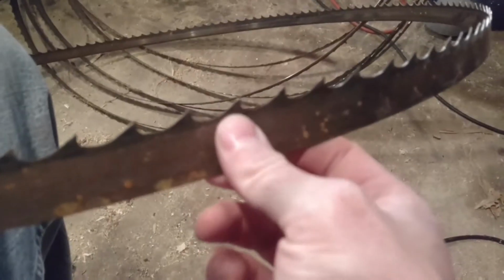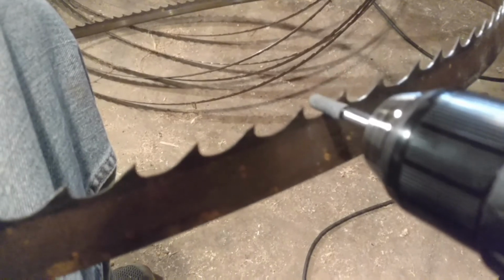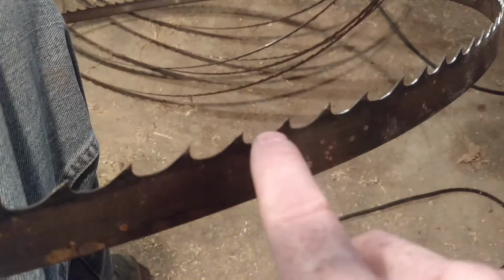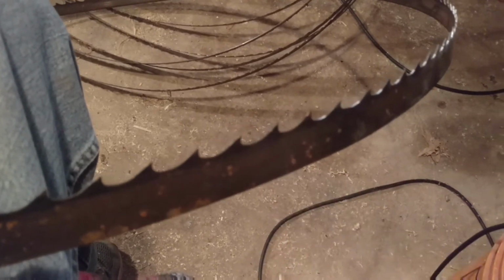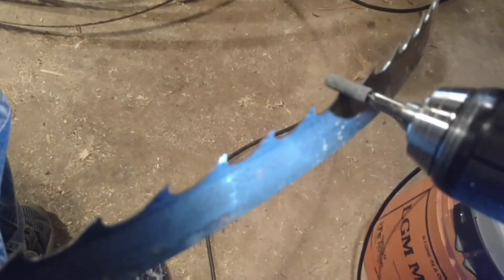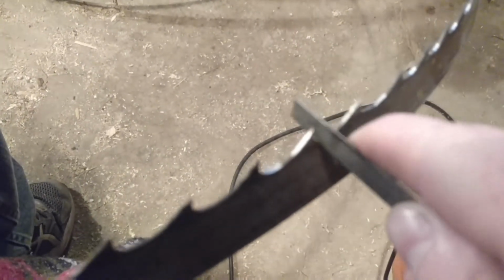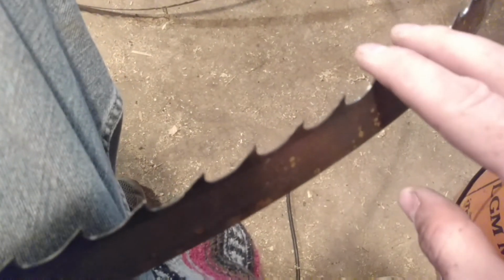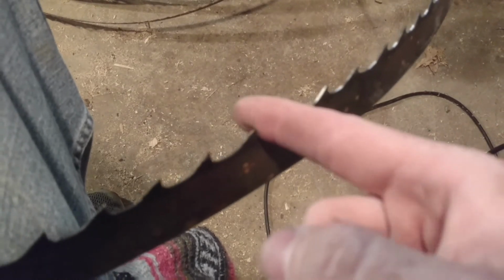Sharpening some blades for the sawmill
Always something to do even when it's raining outside. In this video I show you how I sharpen my blades. Might not be the right way but it's how I do it. Hope you enjoy the video.